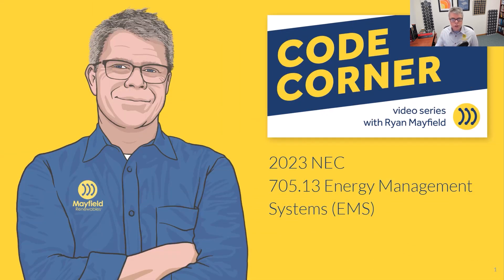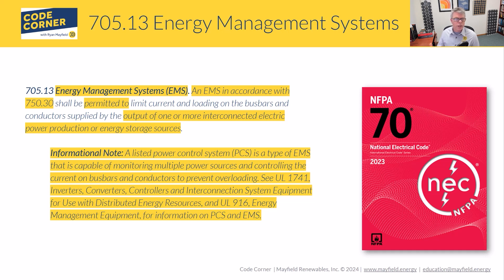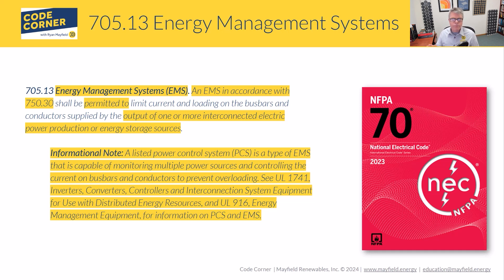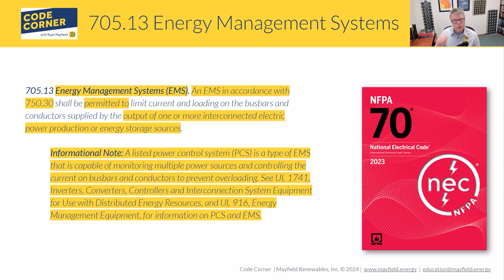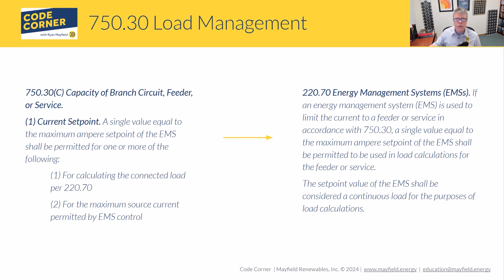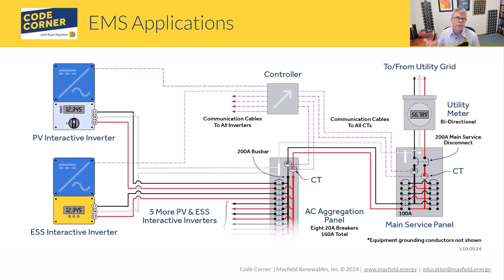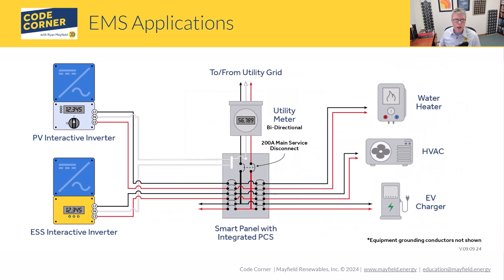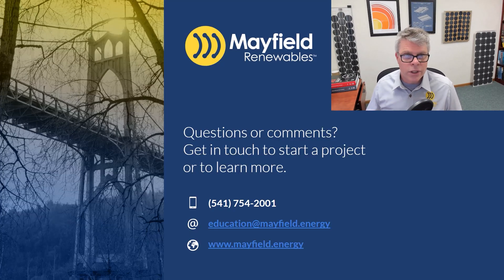2023 NEC 705.13 Energy Management Systems (EMS)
In this edition of Code Corner, Ryan Mayfield discusses Article 705.13 in the 2023 NEC, which deals with Energy Management Systems (EMS), previously known as Power Control Systems (PCS) in the 2020 NEC. Watch to learn more!

Register today for our self-paced course on NEC 2020 and 2023 Requirements for PV Systems, click the link below to save $150!